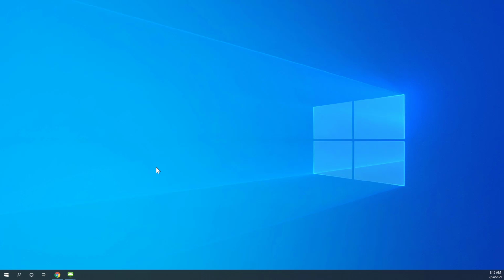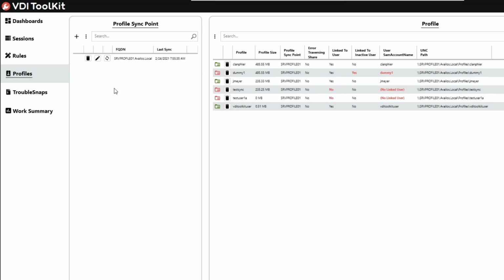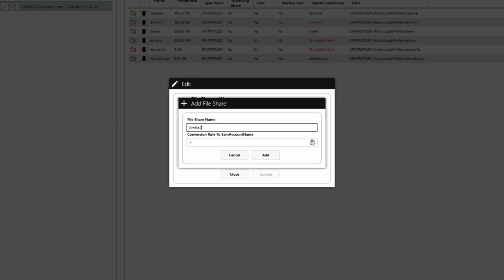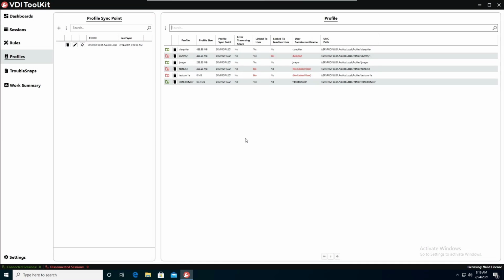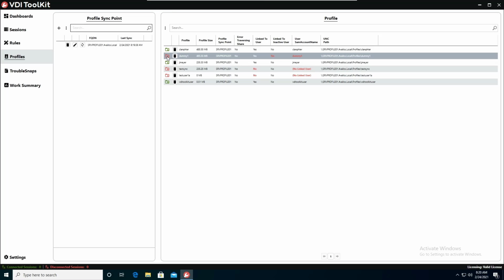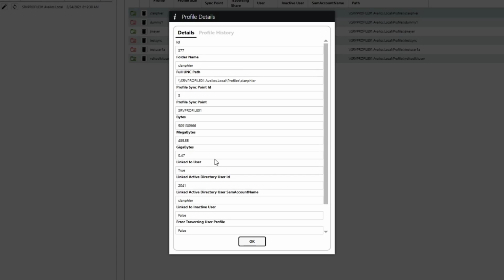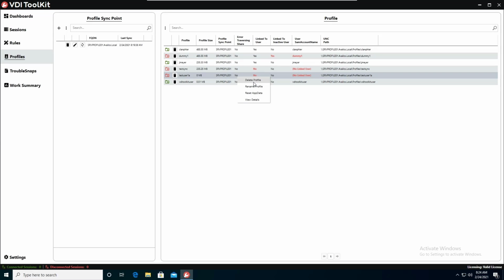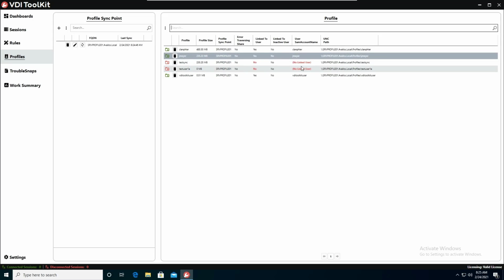Managing VMware Horizon User Profiles with the VDI ToolKit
Ever want to find and delete unused VMware Horizon user profiles? With the VDI ToolKit you can easily find stale/unused VMware Horizon user profiles and remove them. You can also easily monitor user profile sizes and visualize user profile growth. This allows you to locate excessively larger user profiles that might be affecting user login performance. Lastly, you can quickly repair VMware Horizon corrupted user profiles.